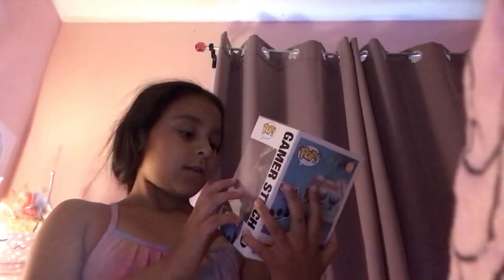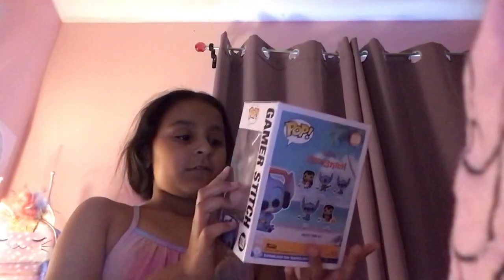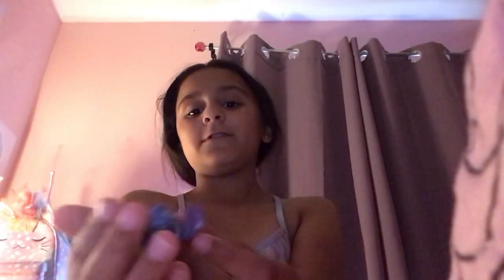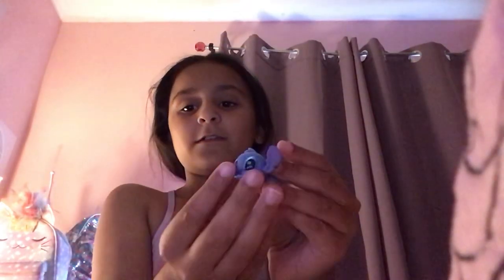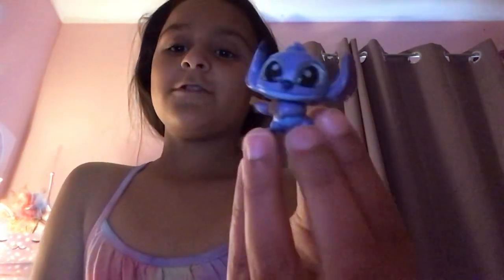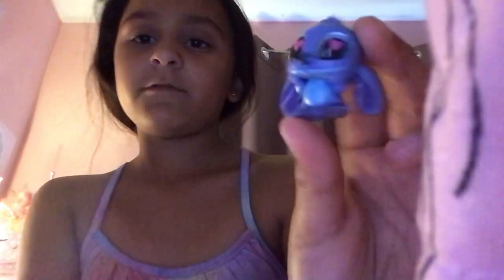Showing you my stitch collection￼￼